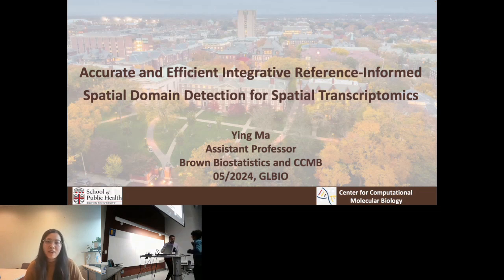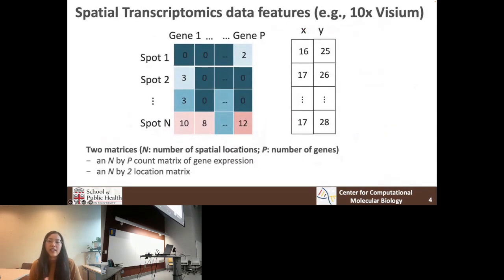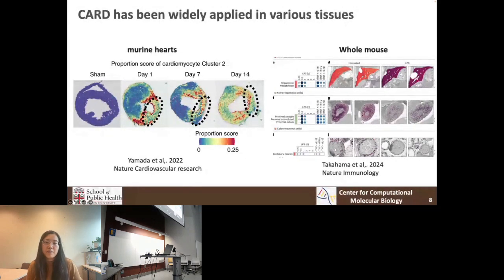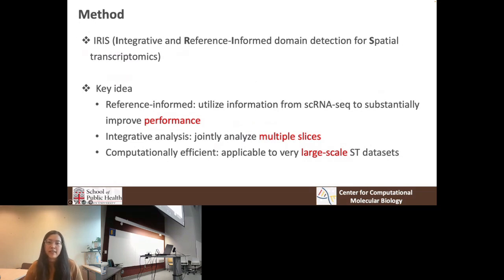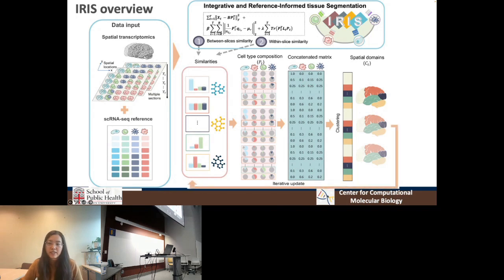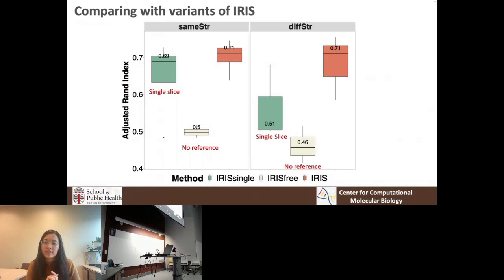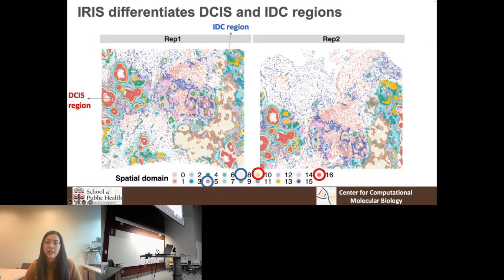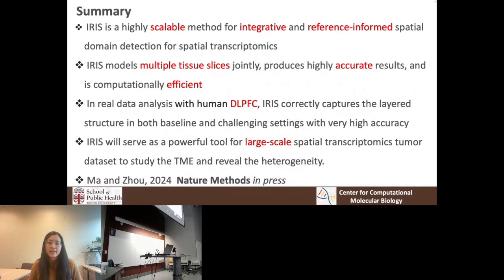Accurate and Efficient Integrative Reference-Informed Spatial... - Ying Ma - CASO - GLBIO 2024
Accurate and Efficient Integrative Reference-Informed Spatial Domain Detection for Spatial Transcriptomics  - Ying Ma - CASO - GLBIO 2024